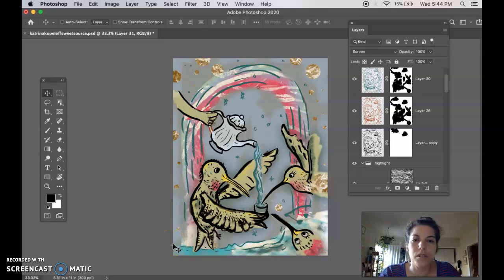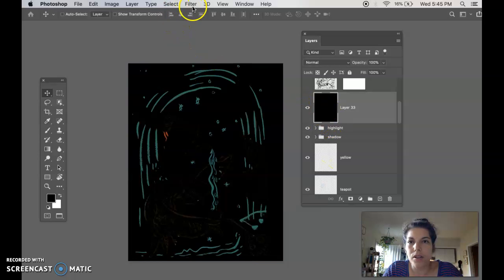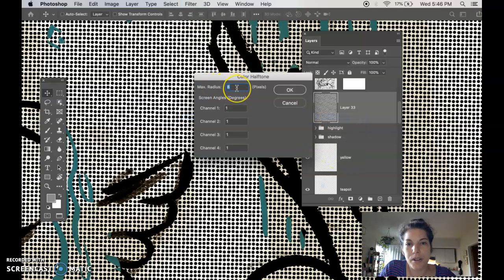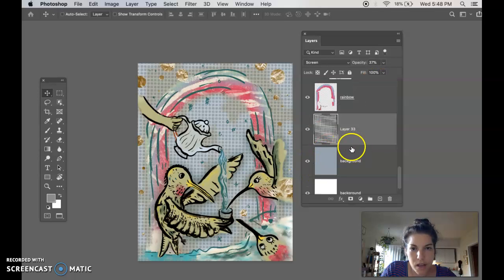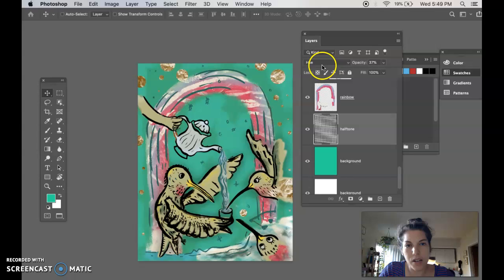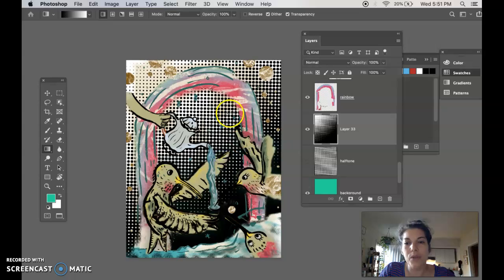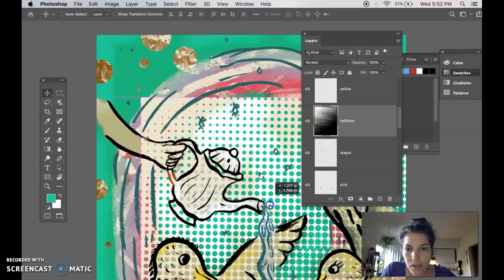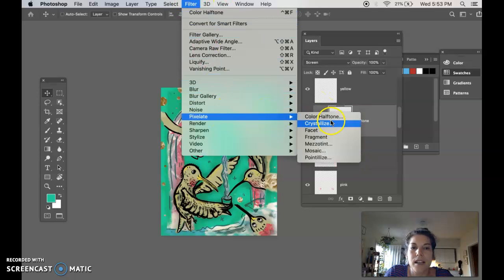Halftone: Filter - Pixelate - Color Halftone